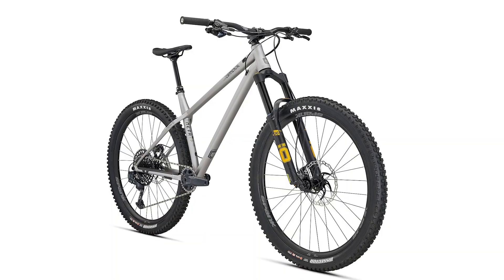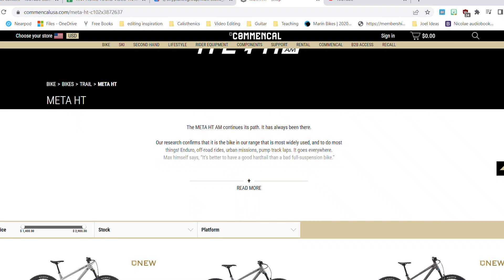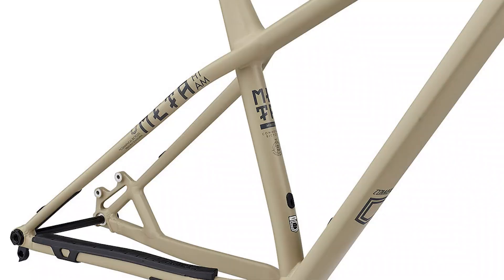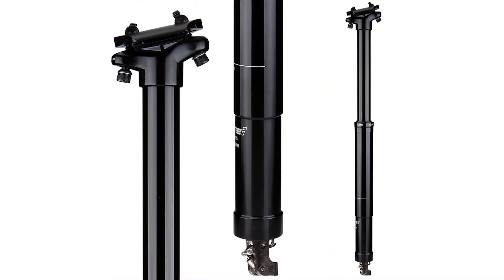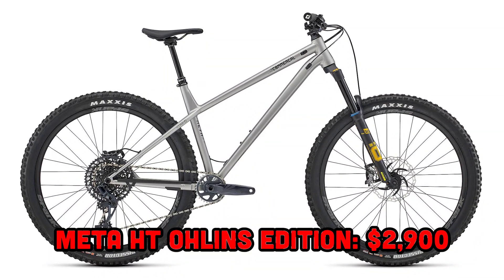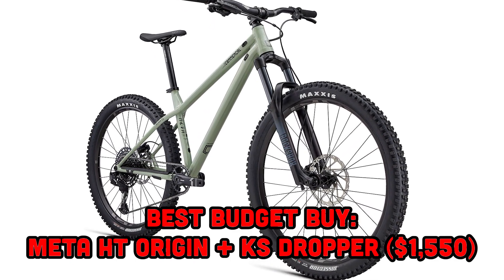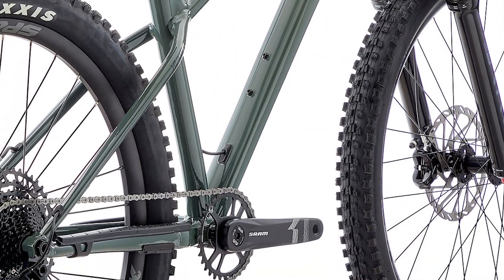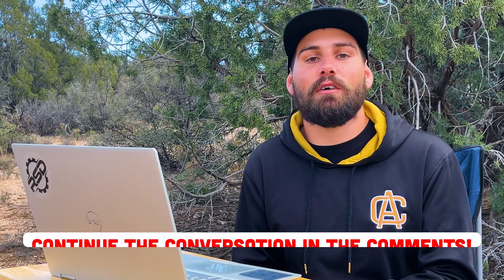Getting to Know the Commencal Meta HT: beSPOKE ep.2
The Commencal Meta HT is arguably one of the most beloved aggressive hardtails of the modern era, and for good reason! Commencal has been perfecting the bike for close to 10 years and currently offers it in five different build options. In this episode of beSPOKE I’m going to take a deep dive into the history of Commencal and the Meta HT as well as get you up to speed on the current frame and build options.

Timestamps:
00:00 Intro
00:42 How We Got Here
02:18 Geometry
03:47 Frame Info
05:10 Mete HT Origin
06:42 Meta HT Ride
08:05 Meta HT Essential
09:42 Meta HT Race
11:14 Meta HT Ohlins Edition
12:20 Best Value Picks